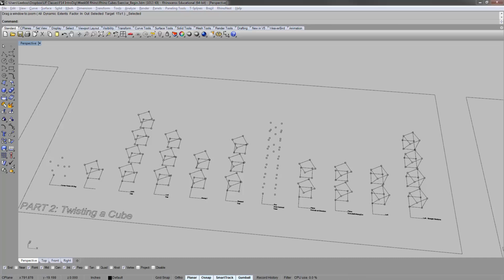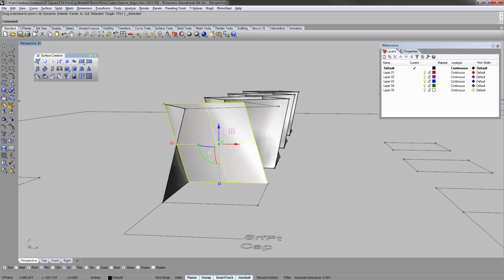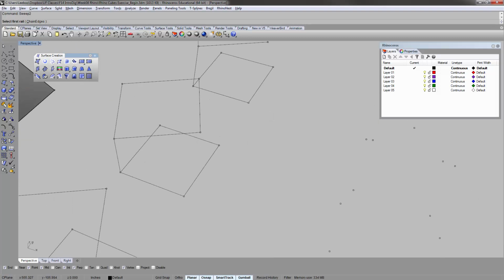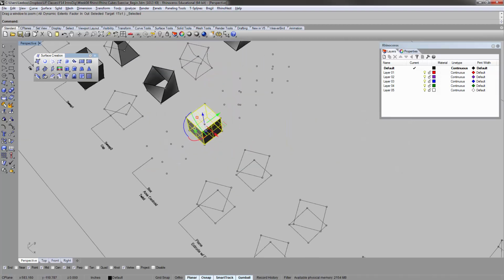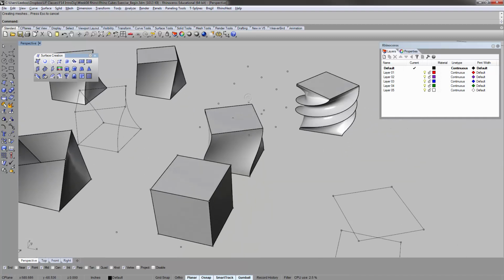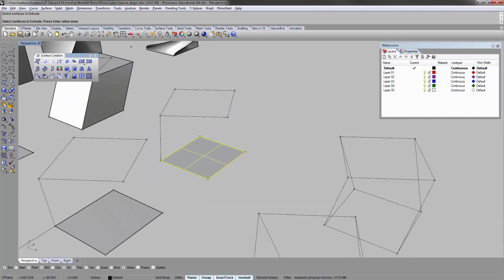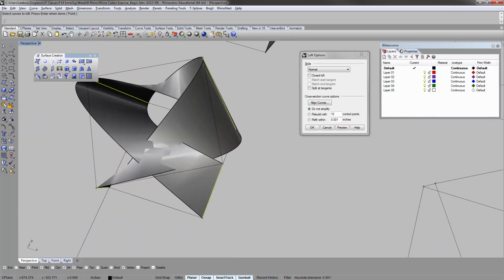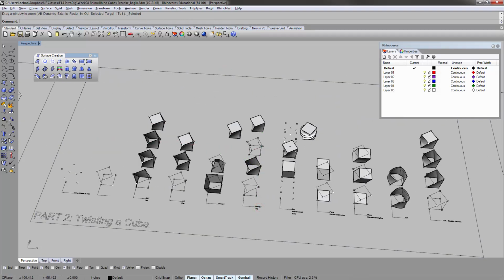Rhino Lab04 Part02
Part 02 of Lab Assignment 04 Exercise
Twisting a cube